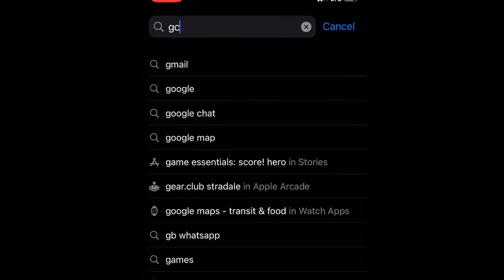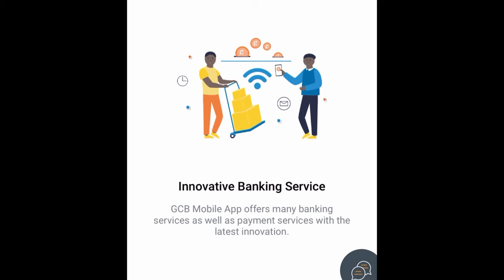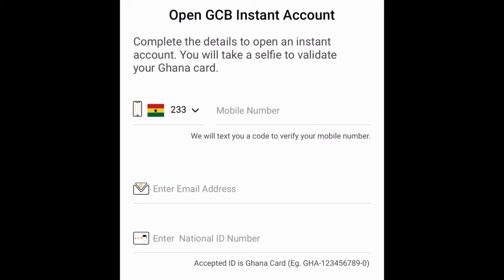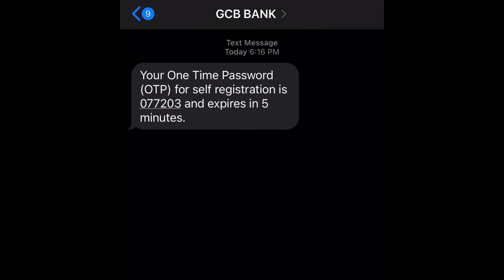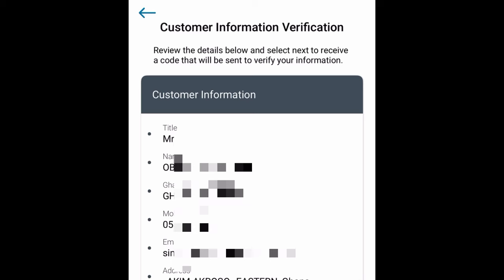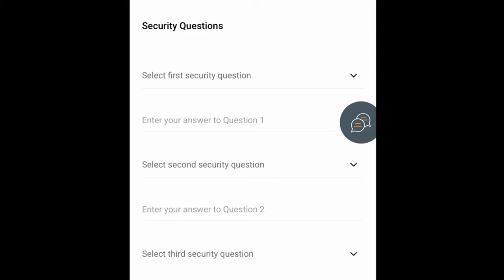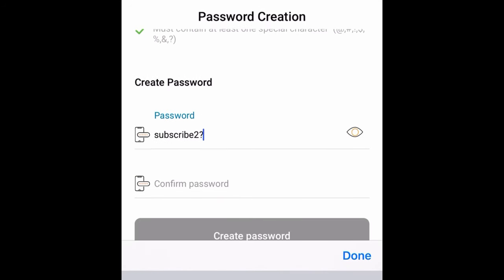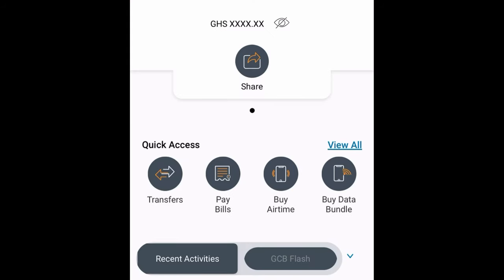How to Create a Bank Account with Your smartphone - Zero fee | Step-by-step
Step-by-step guide to create your own bank details at home
Zero charges